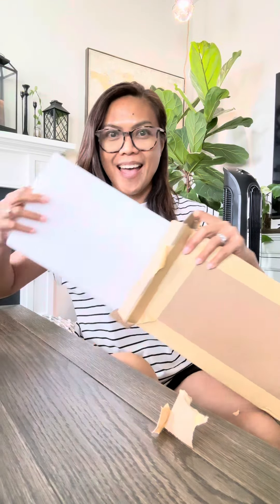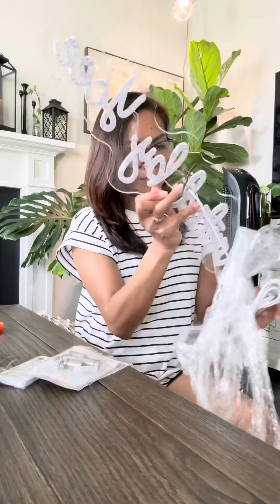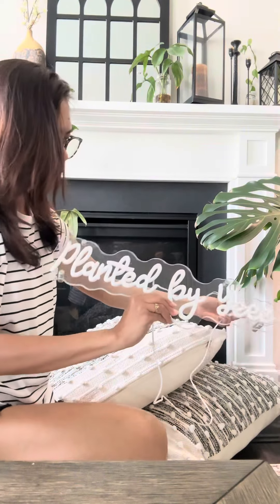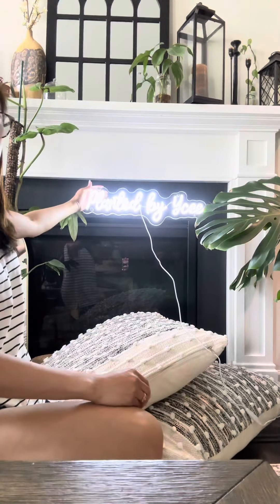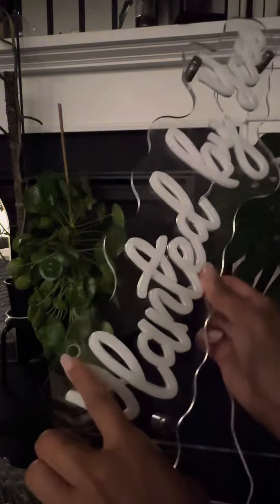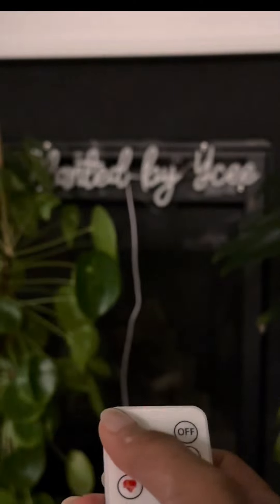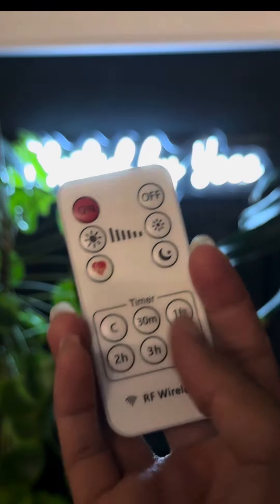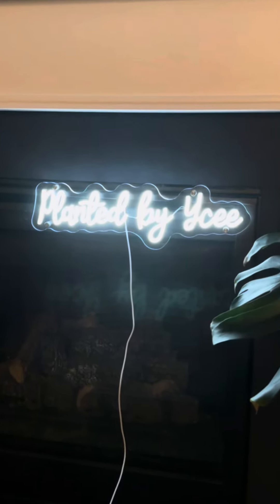Illuminate Your World With Custom LED Neon Sign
Custom Neon Signs with Remote Dimmer, Neon Name Sign Personalized for Wall Decor, LED Neon Sign Customizable for Home Bedroom Man Cave Birthday Party Gift Bar Wedding Business Light

(Ad)